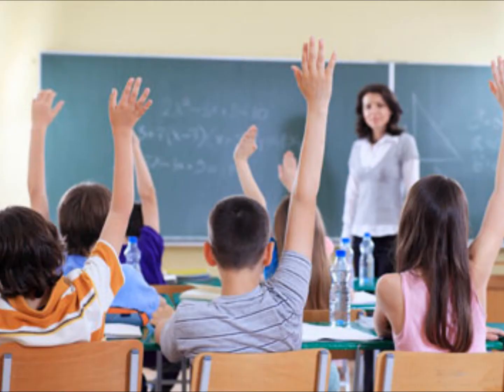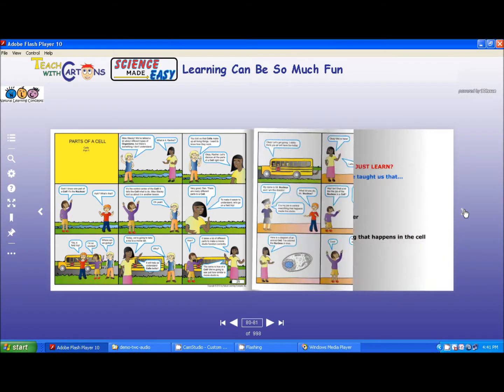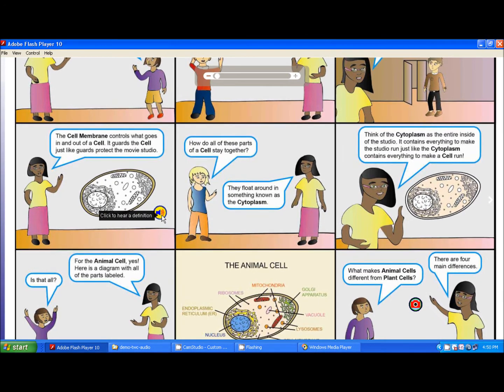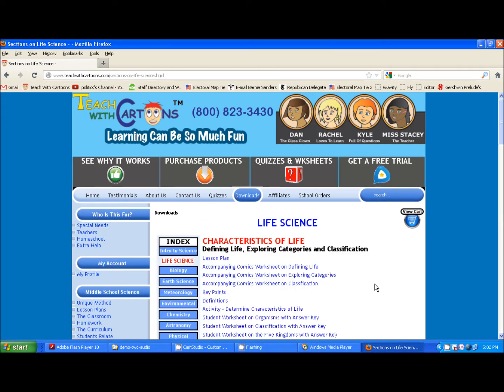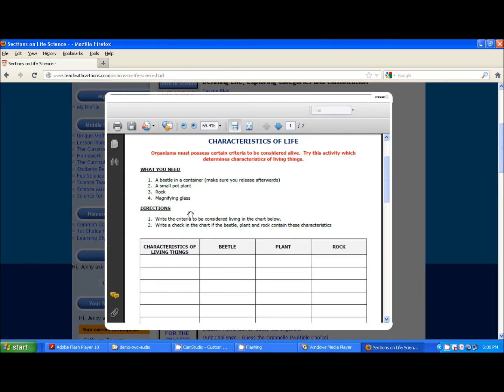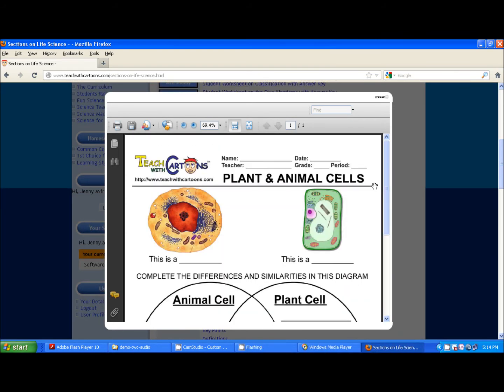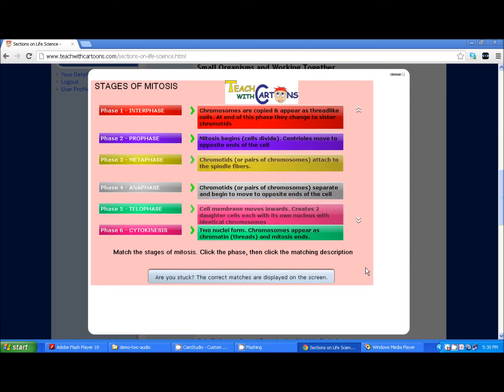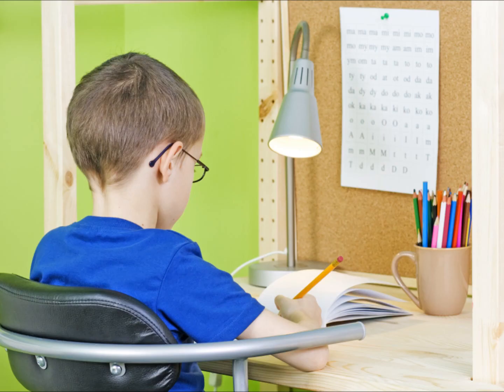Teach with Cartoons: Science Made Easy - What teachers Do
The entire middle school science curriculum in cartoons and comics!  Save yourself hundreds of hours while having fun!  This video will show you how teachers use this product in their classroom,  Great for differentiated instruction.